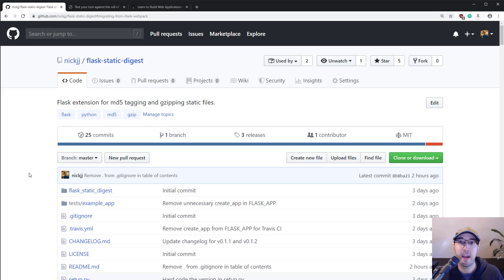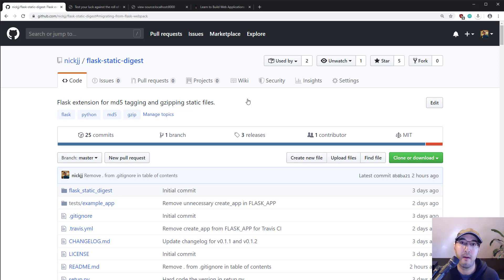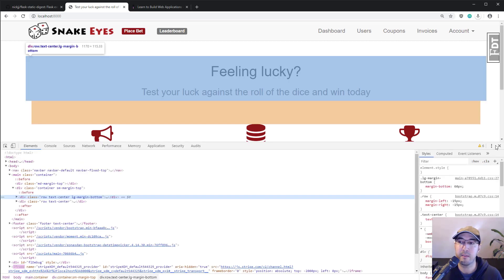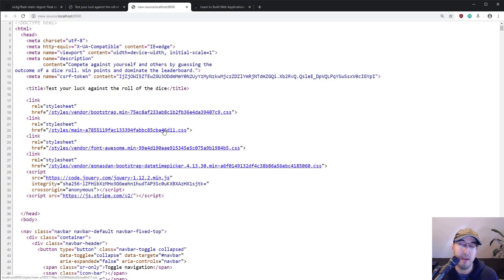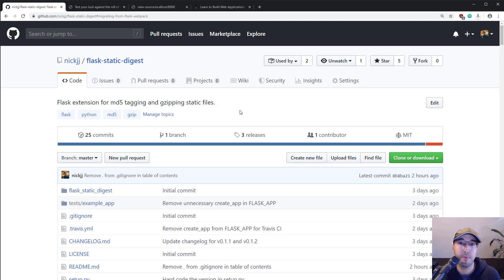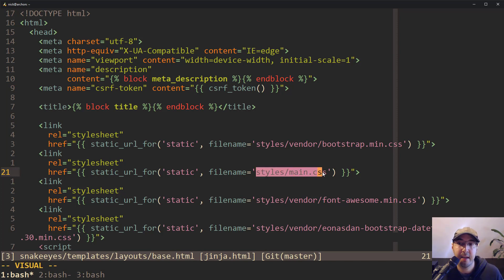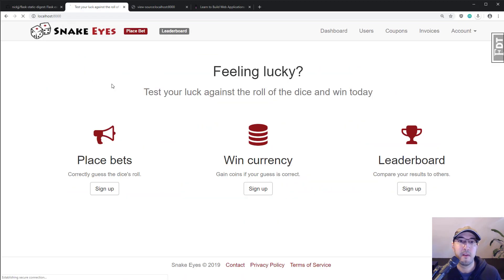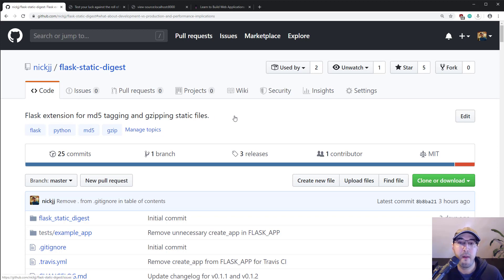Make Your Static Files Production Ready with Flask-Static-Digest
Timestamps:

0:00 -- Intro
0:15 -- It's not a competitor to Webpack and other asset build tools
1:10 -- This extension completely replaces my other Flask-Webpack extension
2:03 -- A quick look at an example app's HTML source and Jinja 2 templates
3:36 -- Why you'll want to use this in every Flask project
4:38 -- It's meant to run in production but you can use it in development too
4:54 -- Running the new flask digest compile command
6:17 -- Viewing the digested files that the compile command generated
7:32 -- Viewing the page source with digested files
7:59 -- Briefly talking about how md5 hashing works
8:52 -- This extension lets you efficiently cache your static files
13:48 -- Gzipping your static files can shrink them by 10x or 20x
16:51 -- Going over how this extension works
17:14 -- Looking at the cache manifest file this extension creates
18:20 -- Using the new static_url_for template helper
19:59 -- Quickly looking at the source code for static_url_for
22:07 -- This extension won't make your site slower, it'll make it faster!
22:34 -- Other forms of cache busting and why md5 tagging files is really good
23:49 -- Ignoring certain file types or skipping the gzip process
24:31 -- Git ignoring the md5 tagged and gzipped files
24:58 -- Cleaning your digested files with this extension
26:01 -- Automatically digesting your static files in a Dockerfile

Follow along?